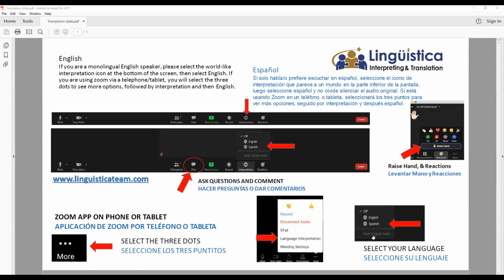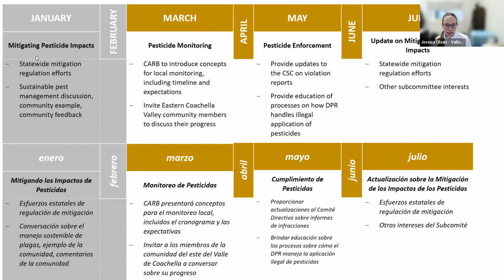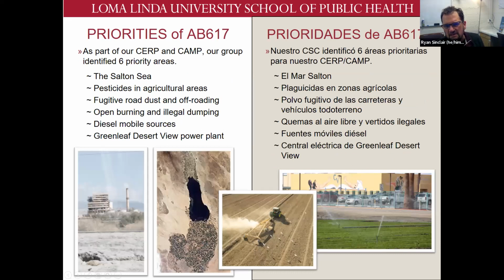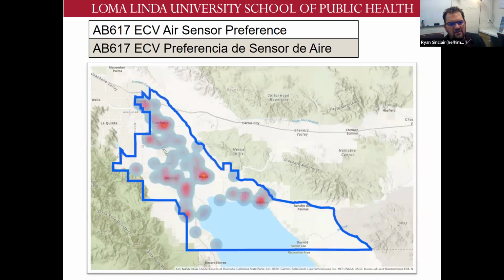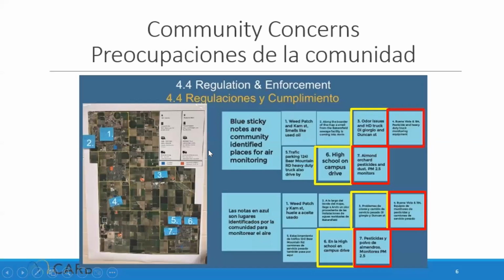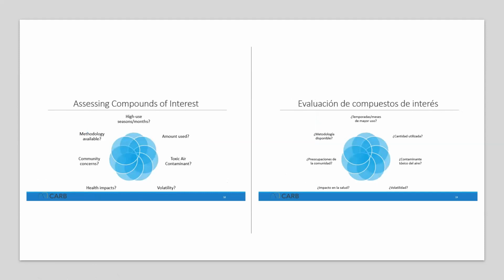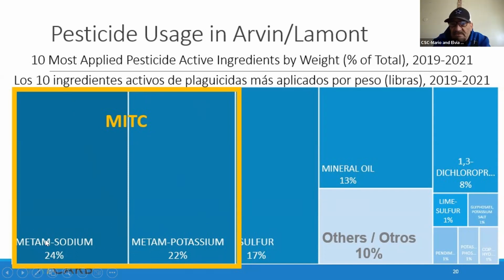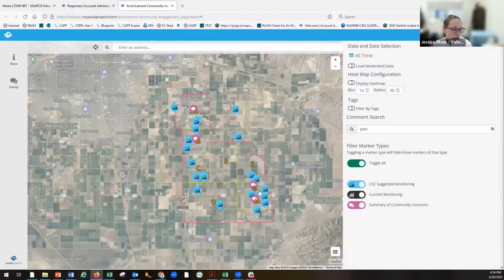Arvin/Lamont CSC: Pesticide Subcommittee | March 2023